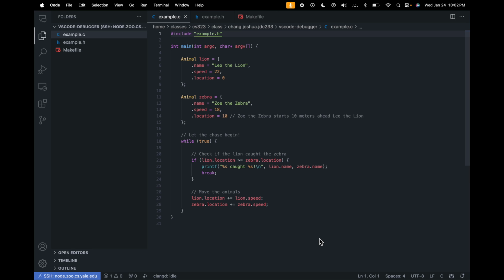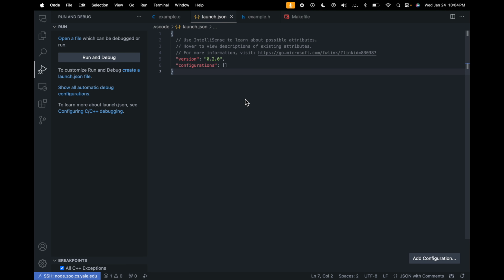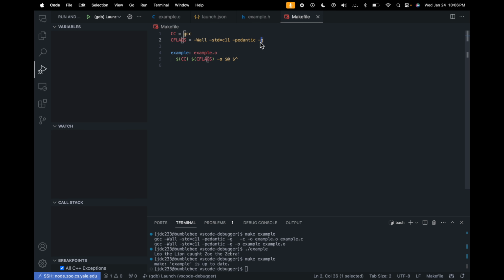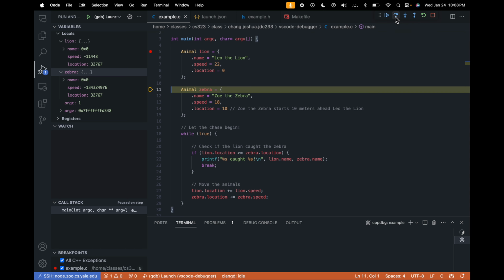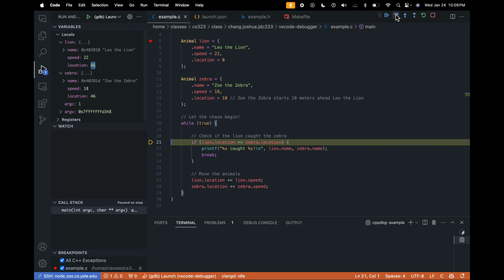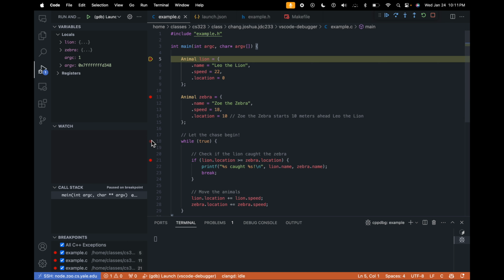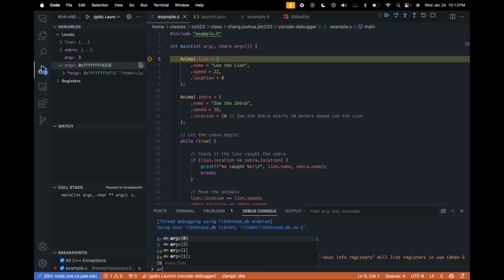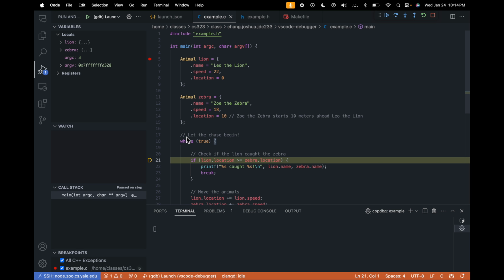VS Code Debugger Overview | CPSC 323